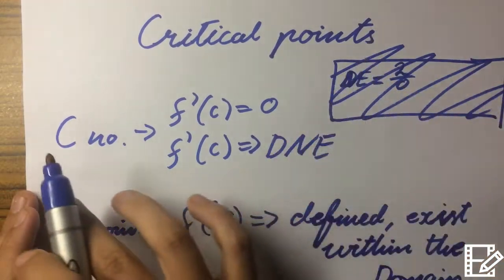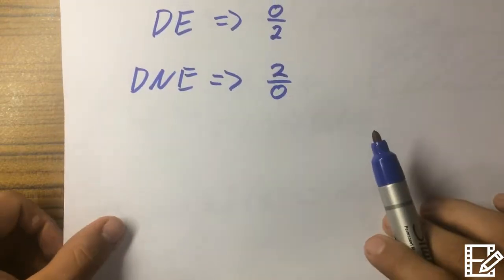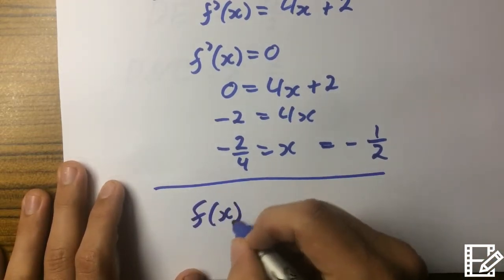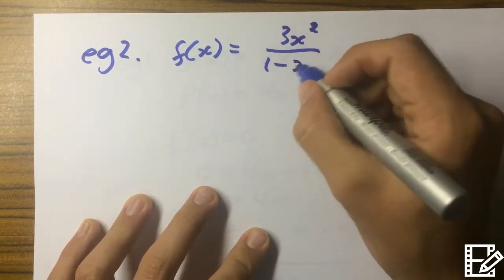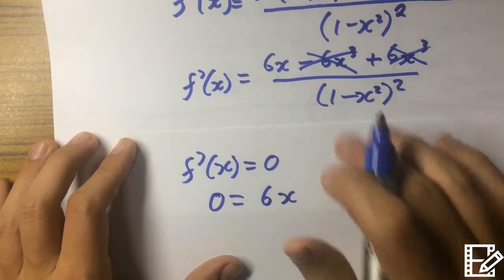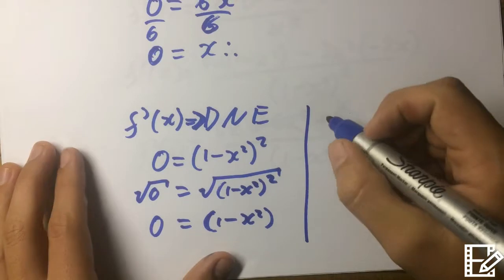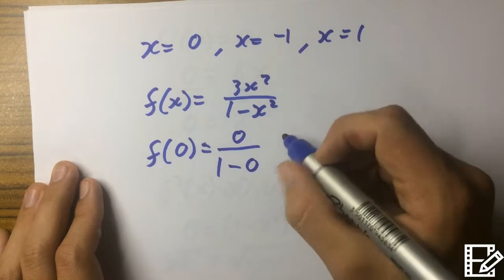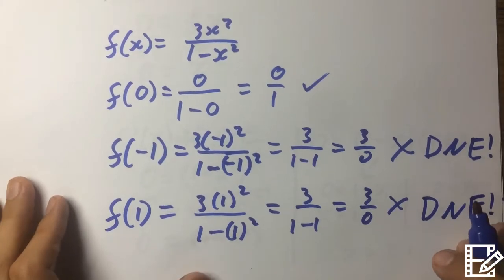Finding Critical Points - #1 - Applications of Differentiation